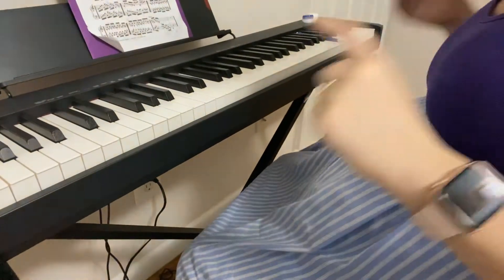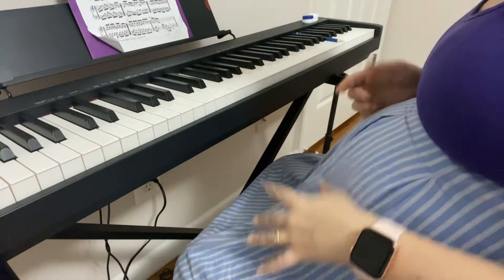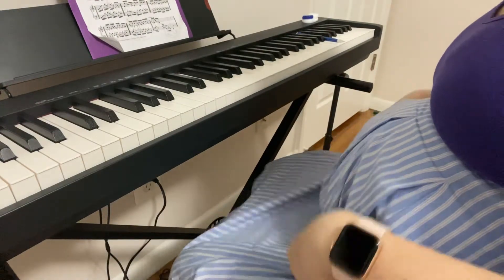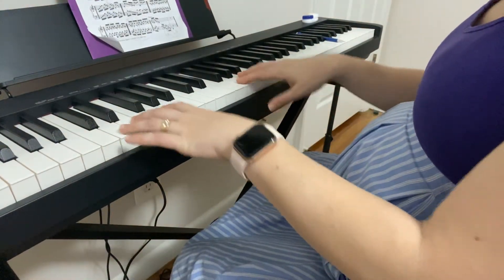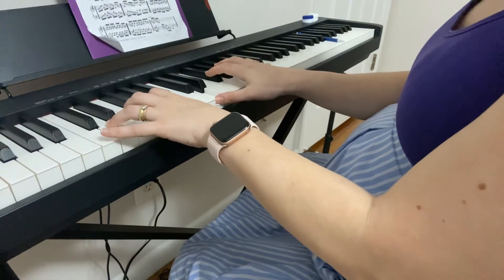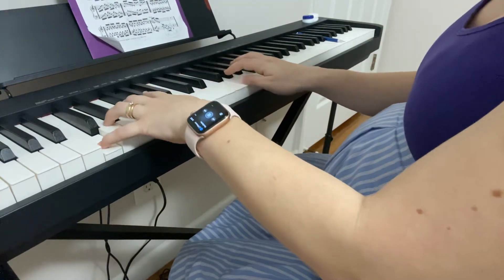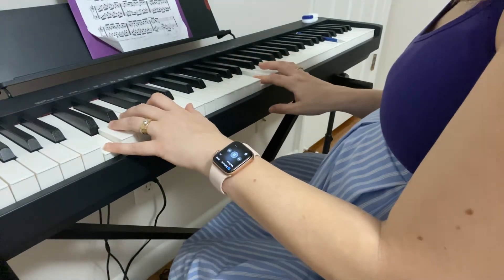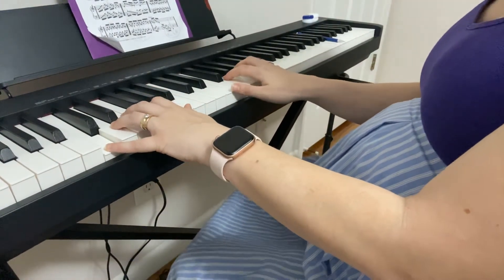Czerny 1K Hands together